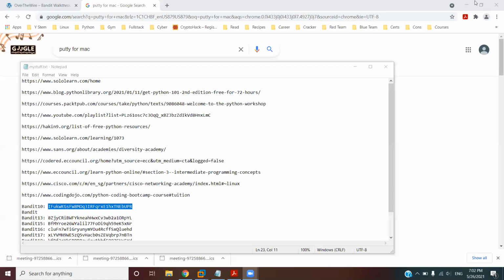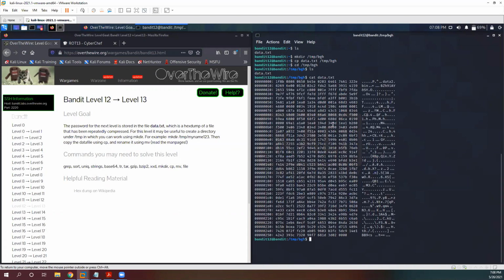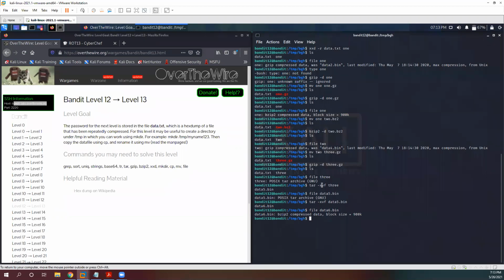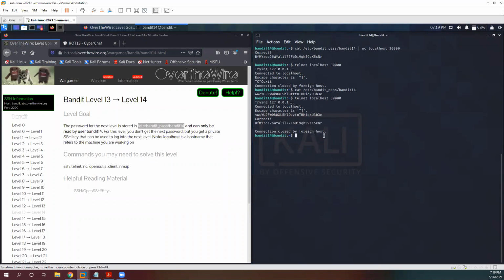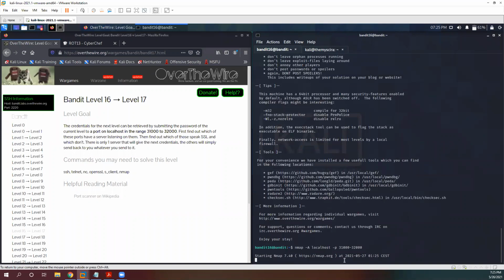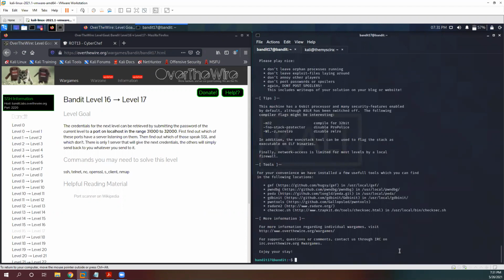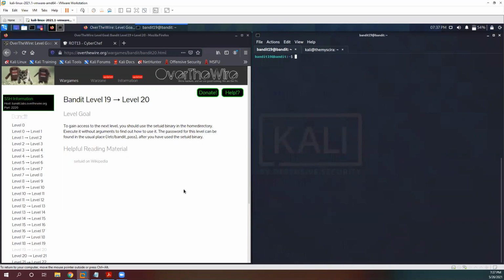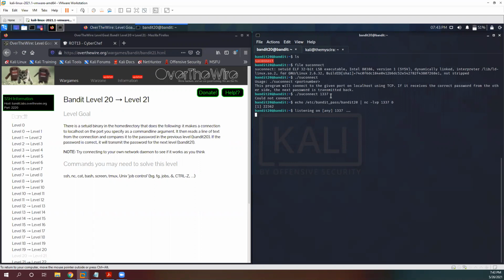Black Girls Hack - Over the Wire Bandit